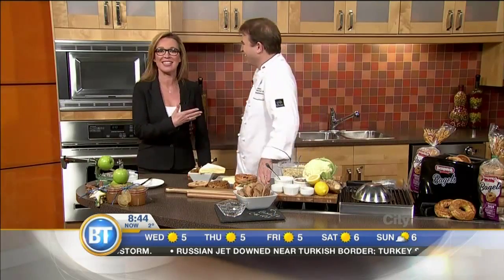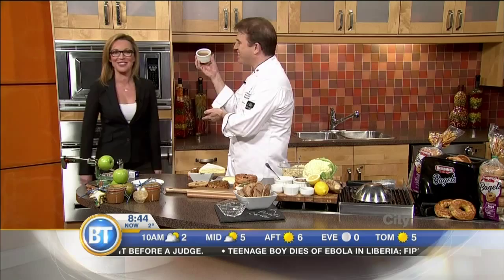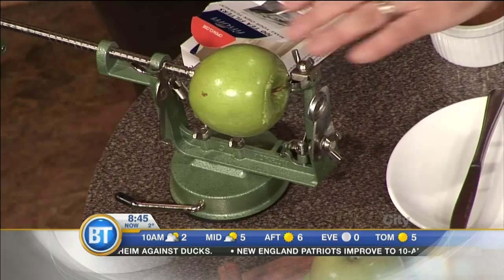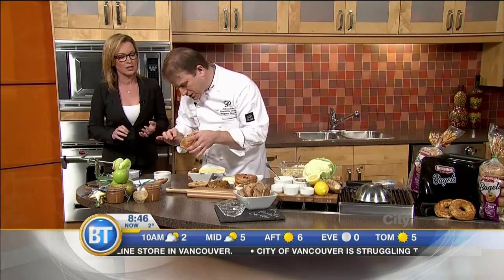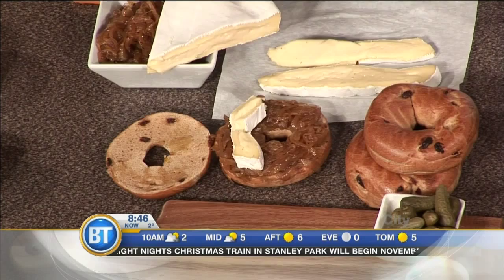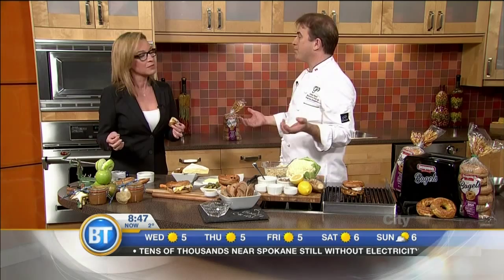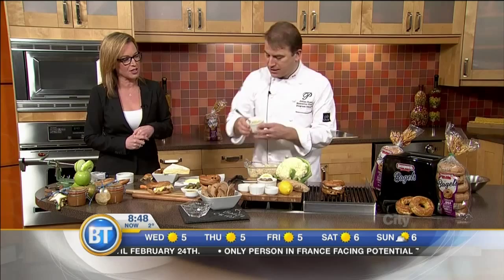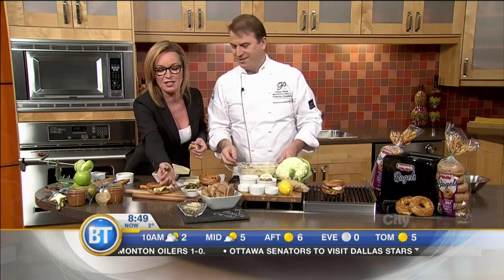Holiday Bagel Time!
Who's ready for a holiday bagel?  Chef Julian Bond & Dempsters present the perfect snack for you or you guests!